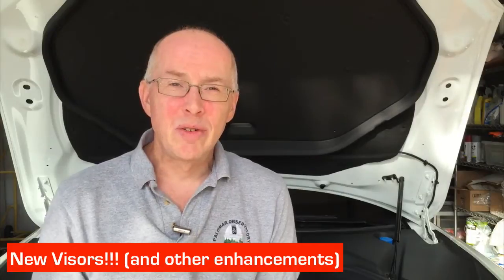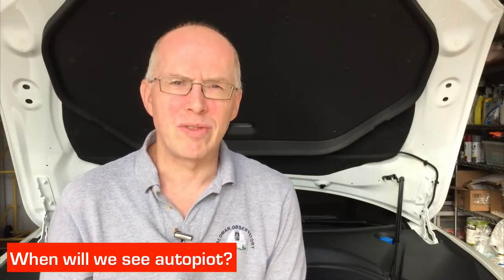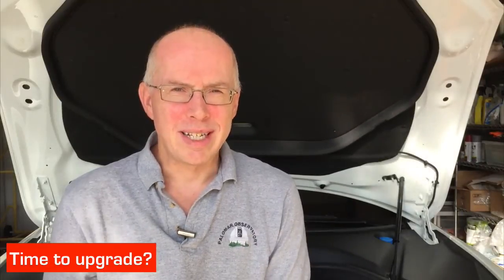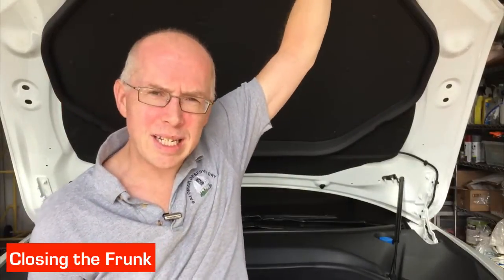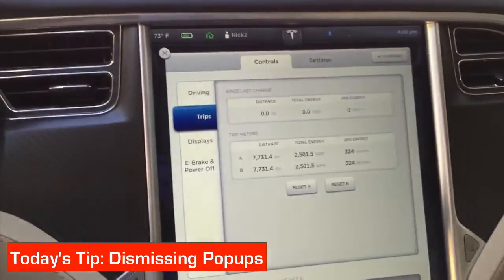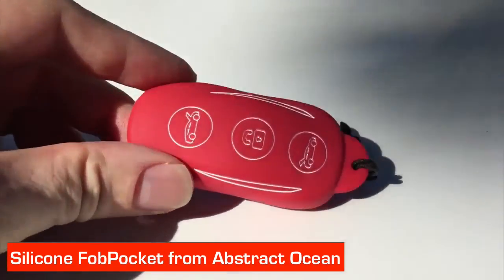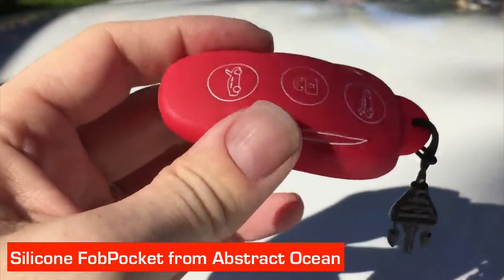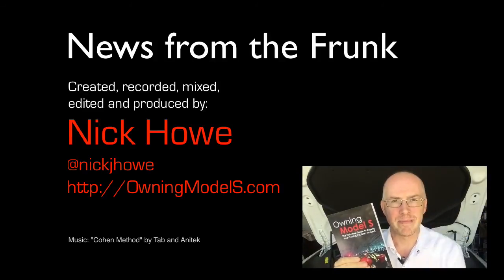Tesla Model S upgrades, Gigafactory, Tesla trinkets - News From The Frunk Episode 5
News from the Frunk* is a short round up of key Tesla news over the previous few days.  Over the coming weeks and months I plan to upload a new video every few days.  Would love your feedback in the comments below.

Here’s what I cover today:

2. No dates for autopilot
3. Reviewing speed assist and lane departure warning
4. Time to upgrade to the D?
6. Panasonic confirms investment in Gigafactory
7. Closing the Frunk.  Tesla Walkthrough videos
8. Tip: Dismissing popups
9. PortaPow fast charge only USB

If you are thinking of buying a Tesla Model S, or already have one and want to know a little more about the car, my book “Owning Model S” is available for $24.95 plus tax and shipping from OwningModelS.com.

* The ‘Frunk’ is the front trunk in the Tesla Model S (where an internal combustion engine would be, if it had one)